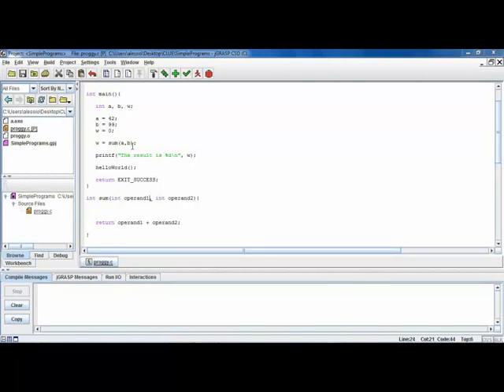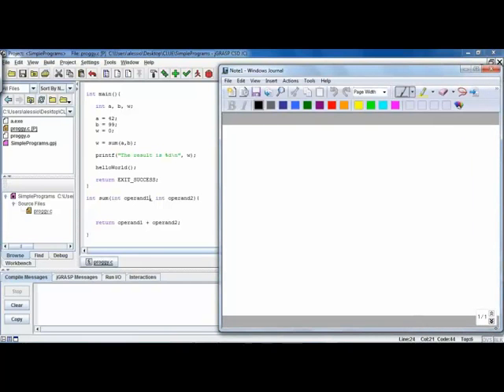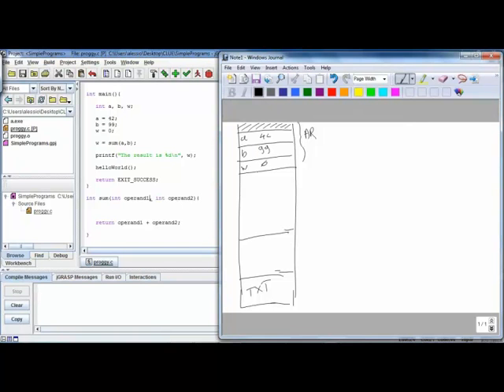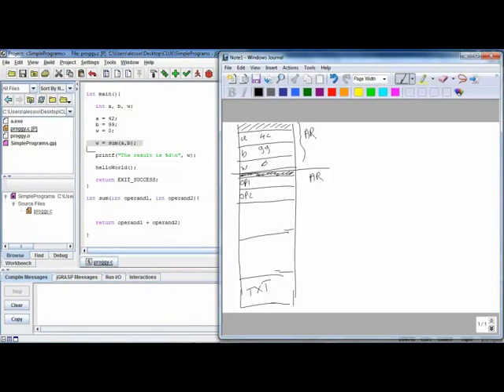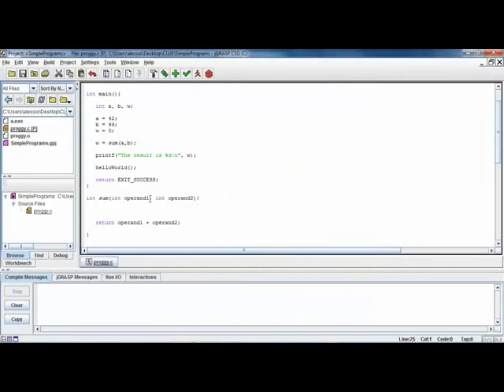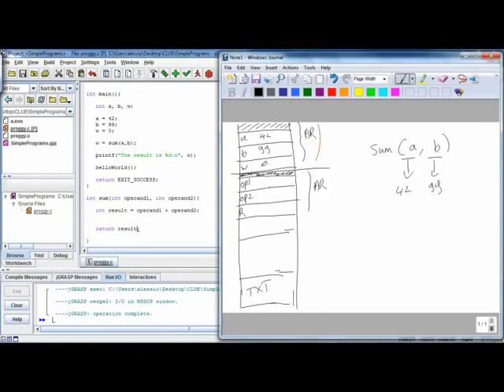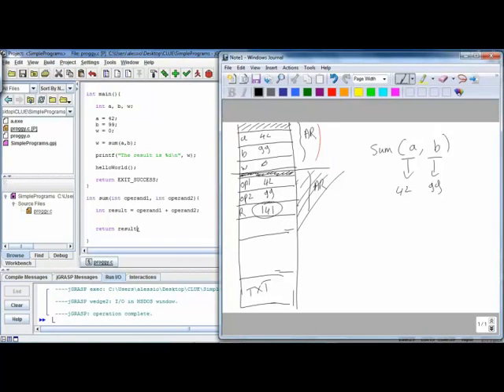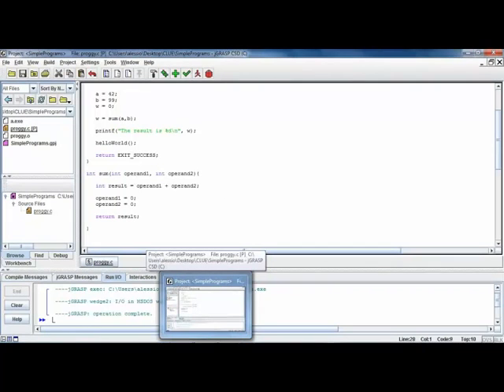M02 - Functions & Arrays - fn3 stack diagrams